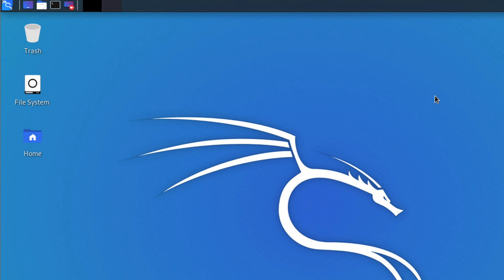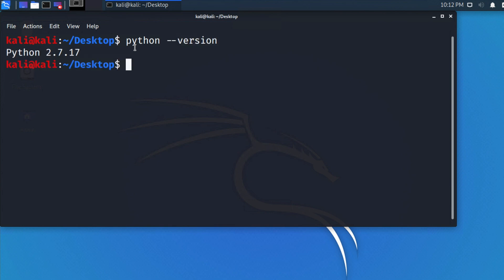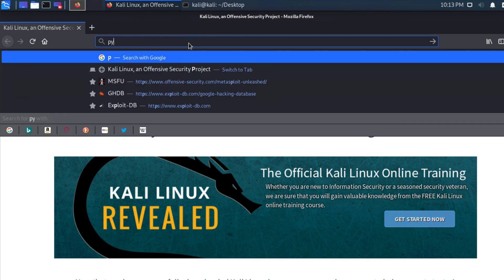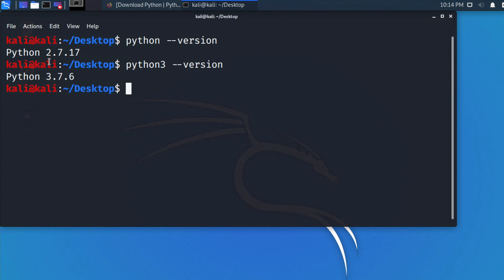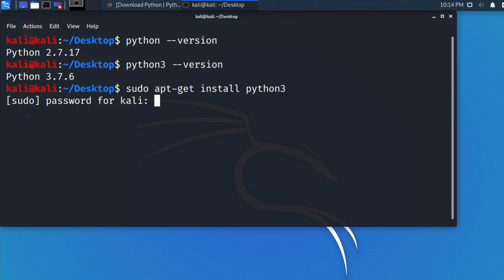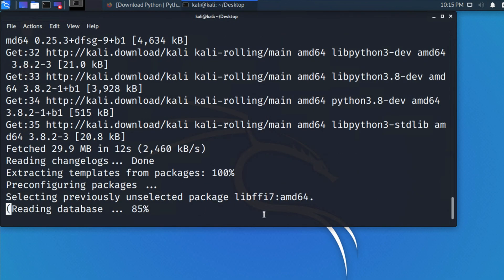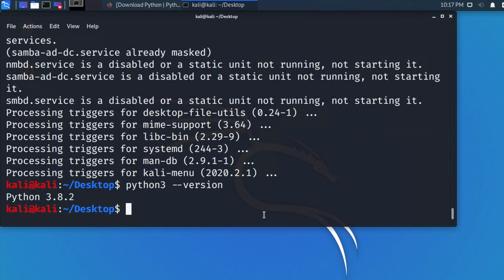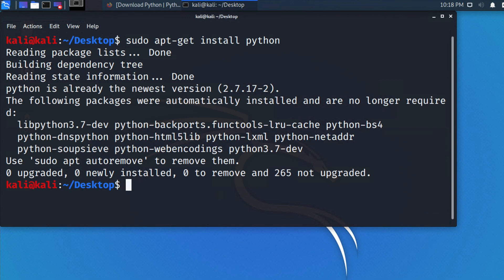Easiest Way to Install or Update Python 3.8.2 in Kali Linux 2020.1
This video explains how to Easily Install or Update Python 3.8.2 in Kali Linux 2020.1